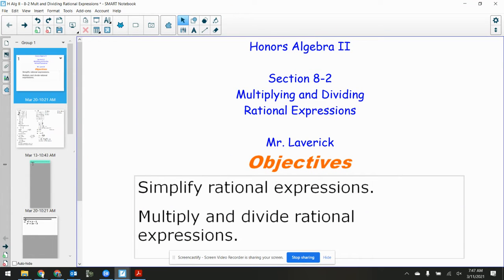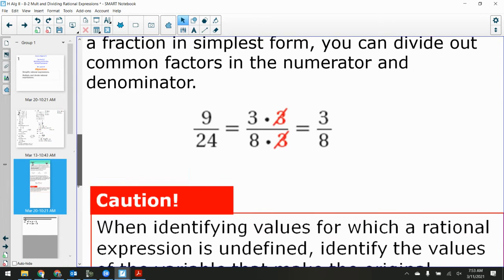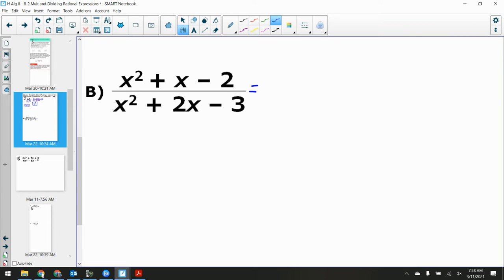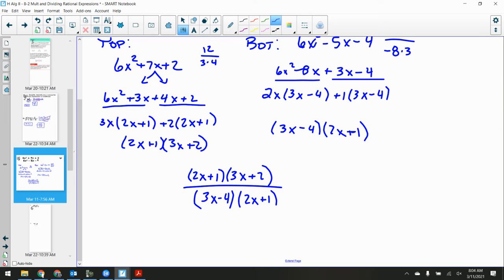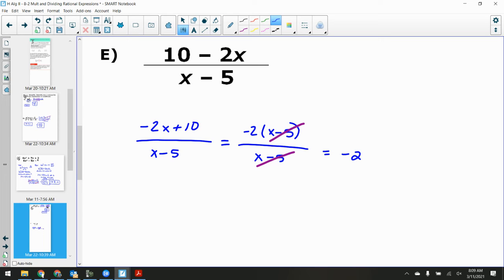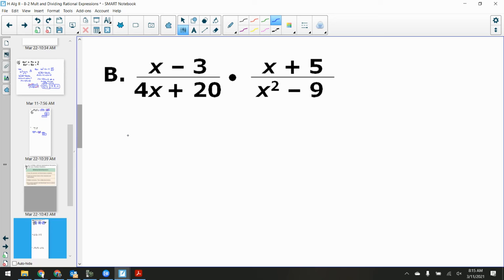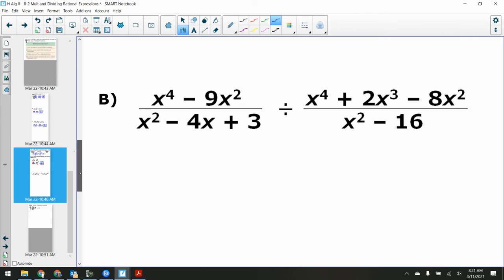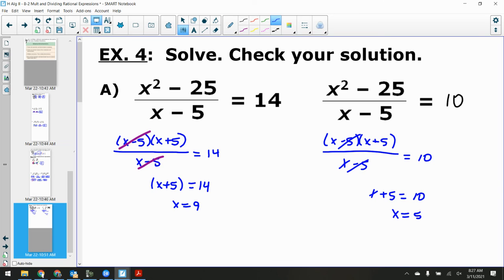Honors Algebra 2: Section 8-2: 3-11-21